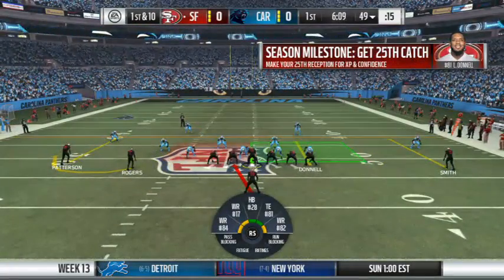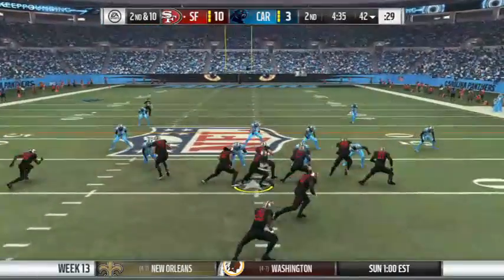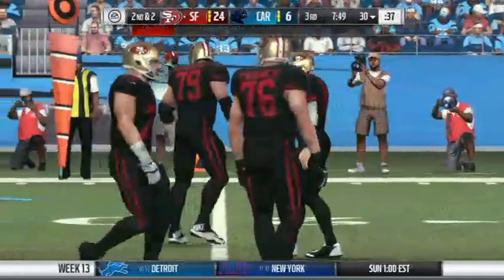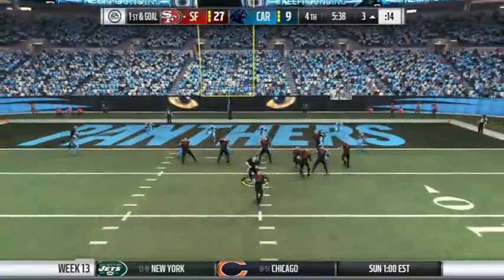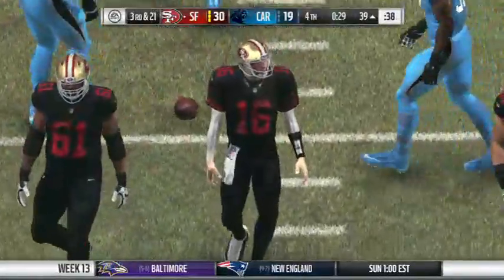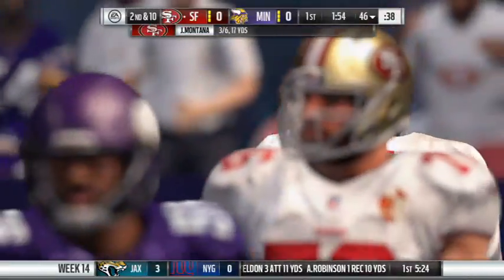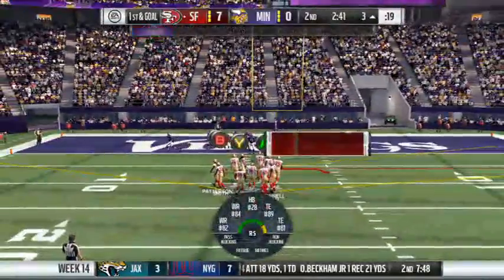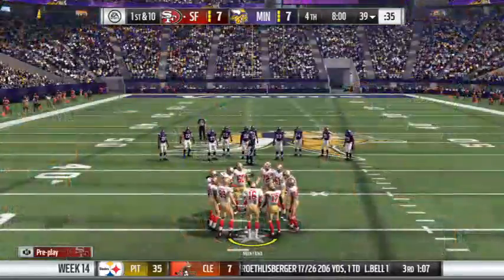NFL Journey Joe Montana episode 28